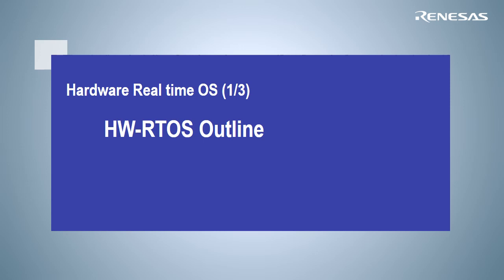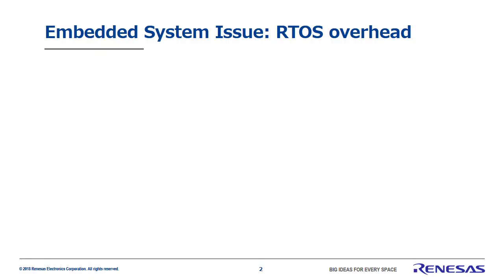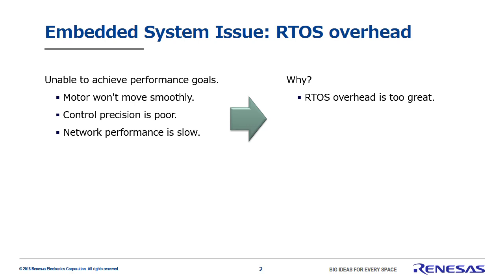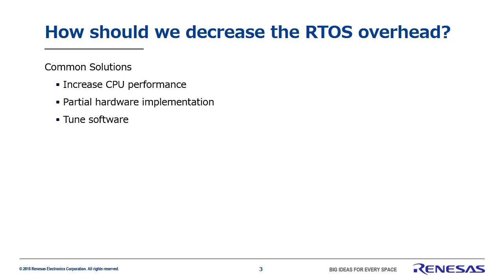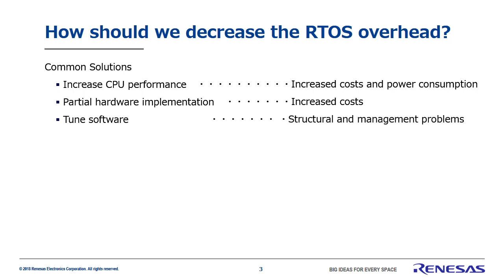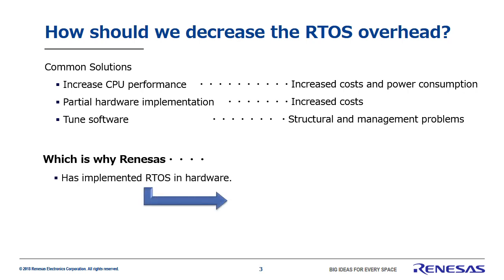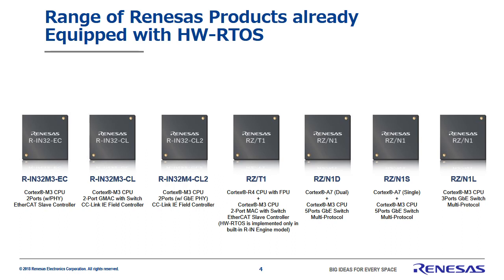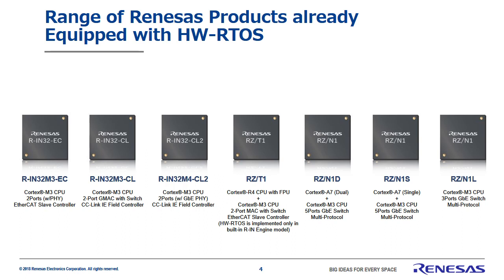Renesas High-Performance HW-RTOS (1/3)：Outline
The hardware RTOS is Renesas Electronics proprietary IP core, which implements real time OS functions in hardware. It achieves extremely fast API execution time, extremely low interrupt latency and low overhead of RTOS. API execution time and interrupt response of the hardware RTOS is several times or more than ten times faster than conventional software RTOS. Furthermore, it allows for low jitter in API execution and interrupt latency. The HW-RTOS has been implemented in some of Renesus products such as part of RZ/T1 and all products in R-IN 32 series and RZ/N1 series.